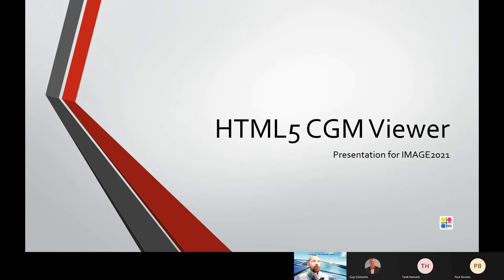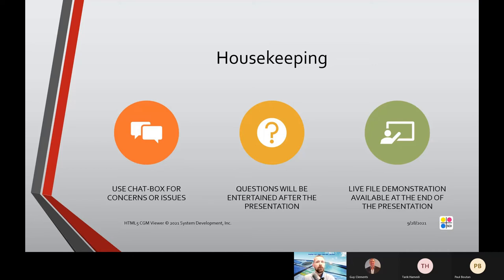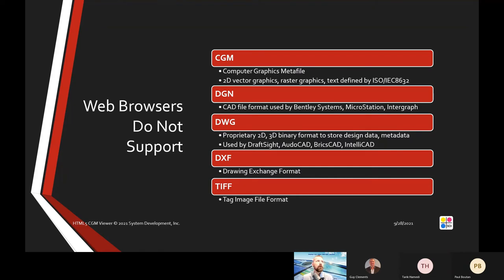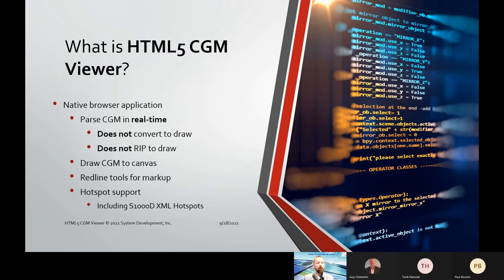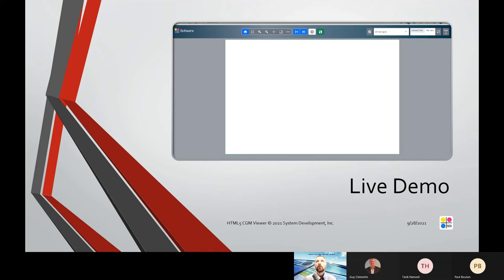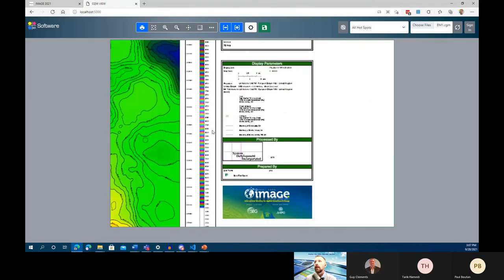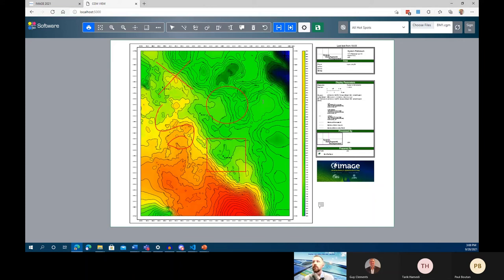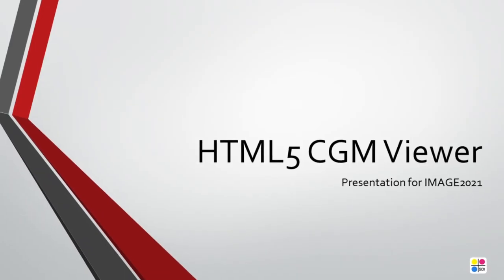HTML5 CGM Viewer demo at IMAGE 2021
HTML5 CGM Viewer is a native browser application that parses and draws CGM in real-time, without background conversions or rips.  No plugins, no extensions.

Redline tools for markup are included, and CGM Viewer fully supports S1000D XML Hotspots.

SDI are experts in data conversion, precision technical graphics, well-log printing for Oil & Gas, and wide-format printing for other engineering industries.

Our products and services include cross-platform file converters, technical graphics applications, batch and command-line tools useful for workflow integrations, libraries and SDKs for application development, and tailored software solutions.

We have been providing print, conversion, and file output utilities for over 30 years and is trusted by major corporations in the Oil & Gas, Aerospace, and other engineering industries, as well as the U.S. military.